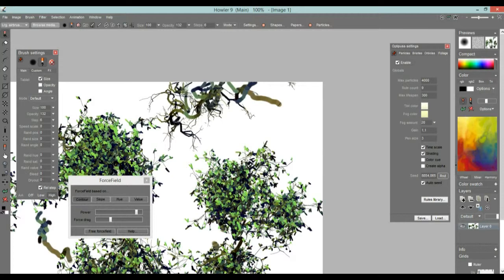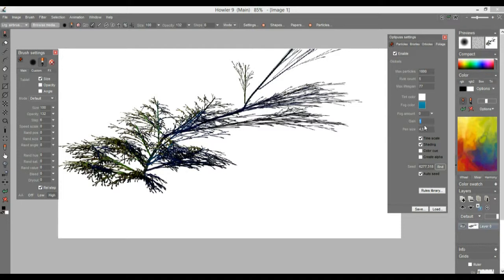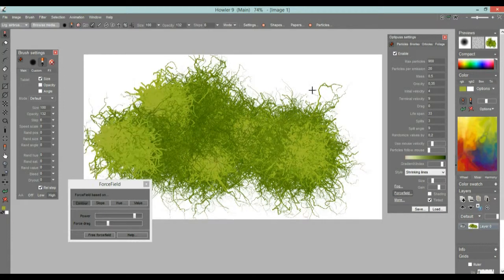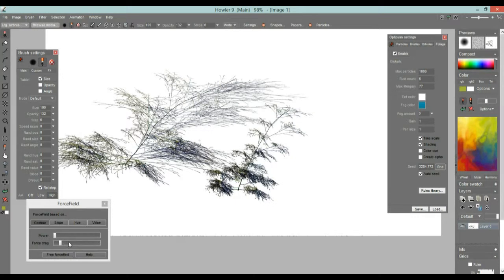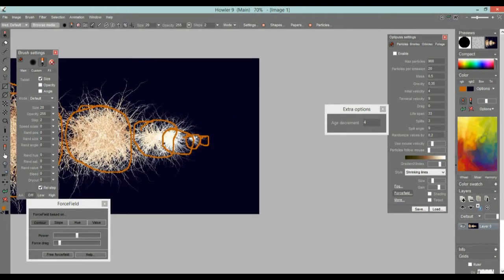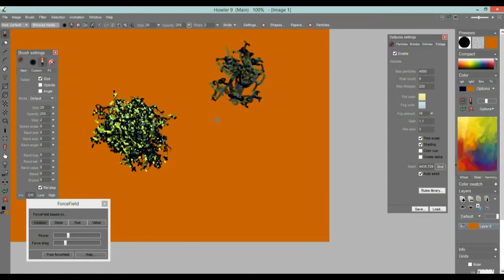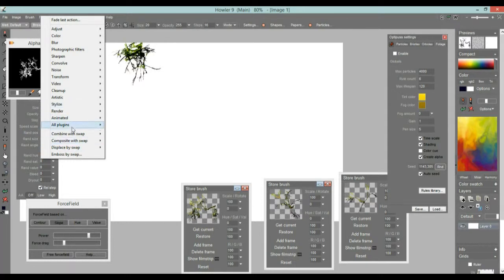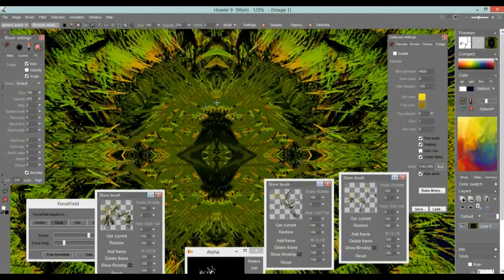creating game assets and content - Trees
let's have a look at creating different types of trees, particularly to use in a game that presents a birds-eye view, top down, looking at the landscape from way above.